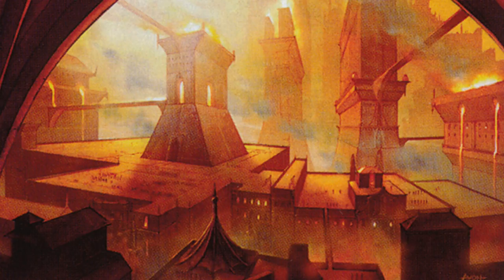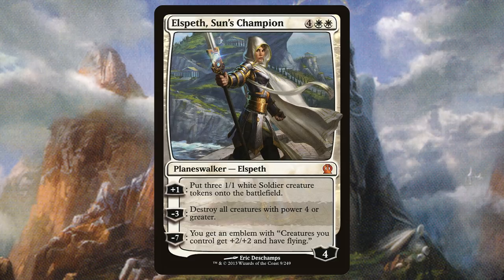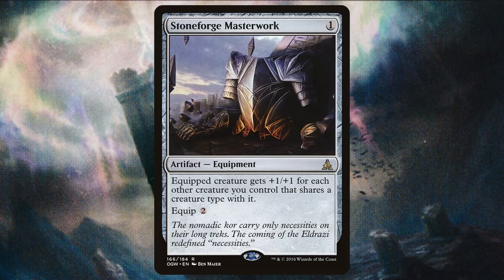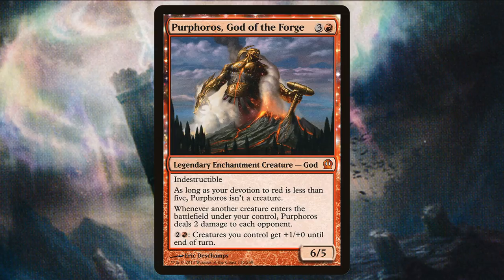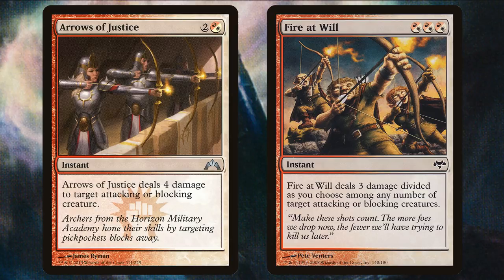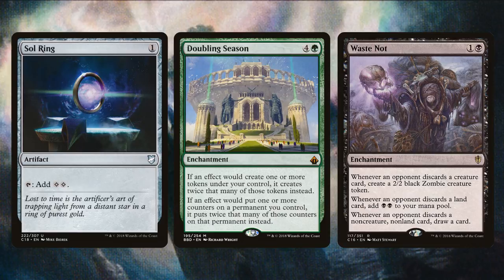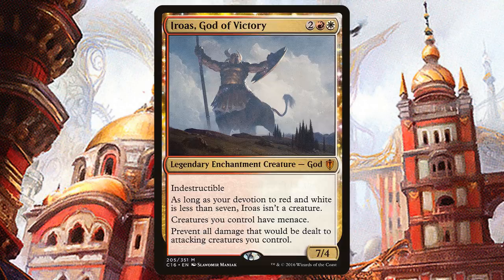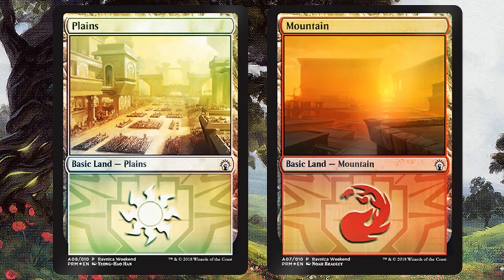Tajic, Legion's Edge Commander Deck Tech | MTG Guilds of Ravnica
Hey guys, the latest Magic the Gathering set, Guilds of Ravnica is just around the corner and what better way to celebrate it than to build a new commander deck.  This time we are taking a look at Tajic, Legion's Edge. The Boros Commander that pumps any of your creatures with lesser power. Oh and did I mention he also prevents noncombat damage? oh I didn't? how silly of me. Cuz he does. I thought that might get your attention.

Edit:  I don’t know what I was thinking with the Greaves. I think I’ve just seen so many degenerate uses that I assumed it was instant speed. It is not. It is sorcery speed like any other card with Equip.

This video is unofficial Fan Content, permitted under the Fan Content Policy. Not approved/endorsed by Wizards of the Coast. Portions of the material used are property of Wizards of the Coast. ©️Wizards of the Coast LLC